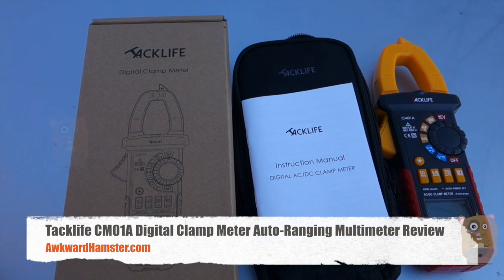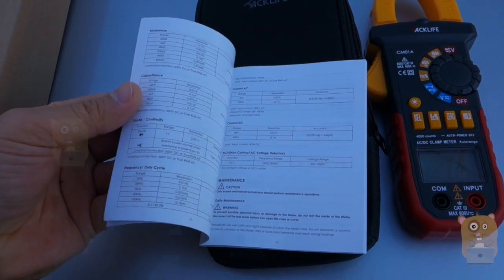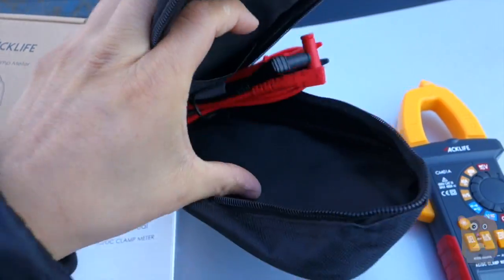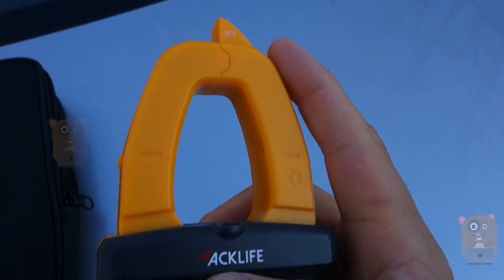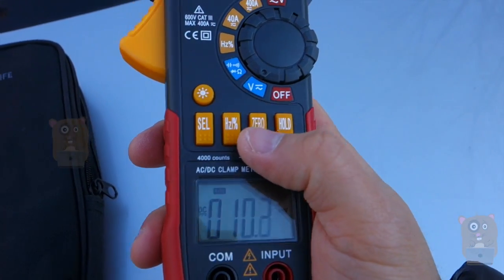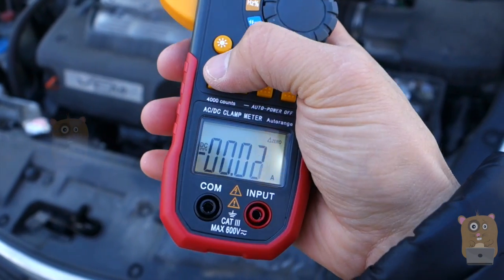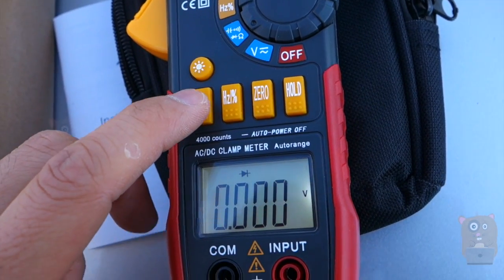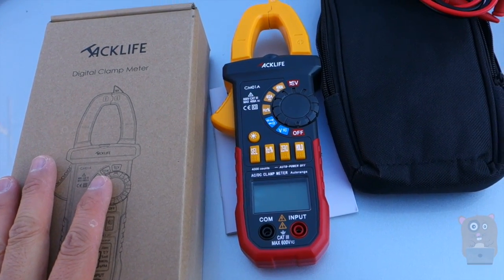Tacklife CM01A Digital Clamp Meter Auto Ranging Multimeter Review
True RMS clamp multimeter: Measures DC & AC Voltage to 600V, DC & AC Current to 400A, resistance to 40MΩ, capacitance to 100μF with frequency, duty cycle, diode test, 4000 counts displayed on LCD screen.
Jaw opening measures DC & AC current in a conductor up to 26mm without touching or interrupting the circuit.
NCV Detection & Live Line Test: If the meter detects AC voltage(90V-1000V) or live wire, sound and light alarm at the same time.
Audible Continuity Sensor: Confirms the circuit conducts electricity. If the resistance 50, the buzzer sounds continuously.
Package Contents: 1x Tacklife CM01A digital clamp meter, 1x Test Lead, 3x AAA Batteries, 1x user manual